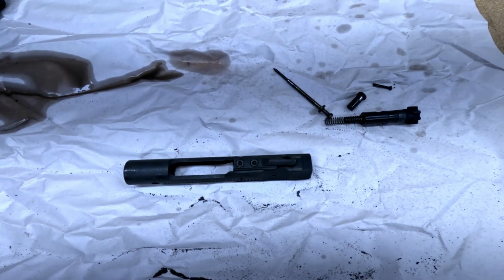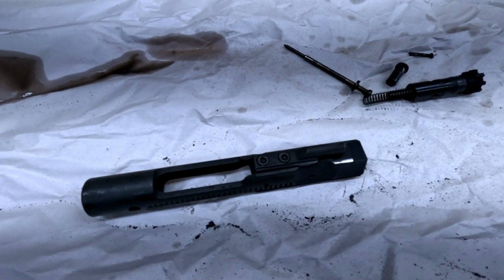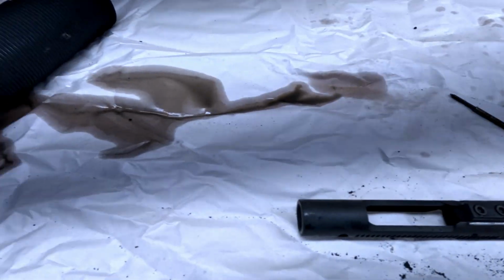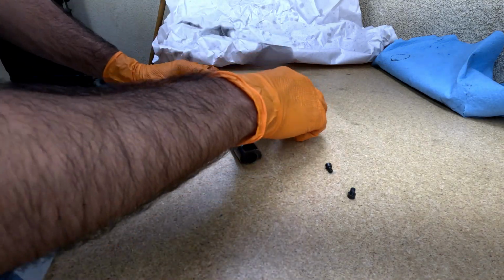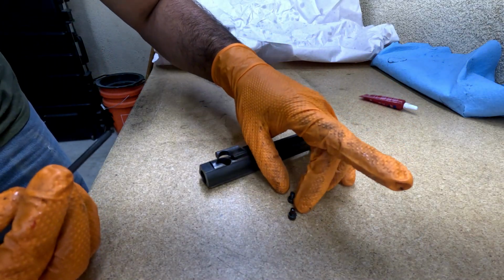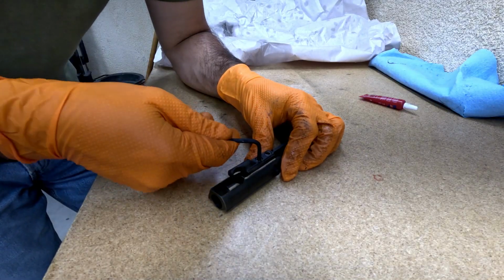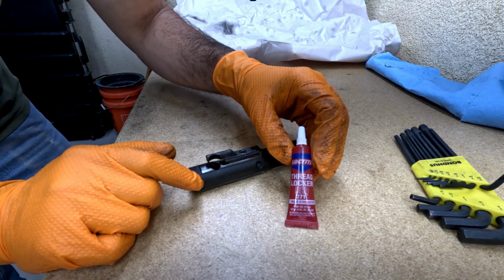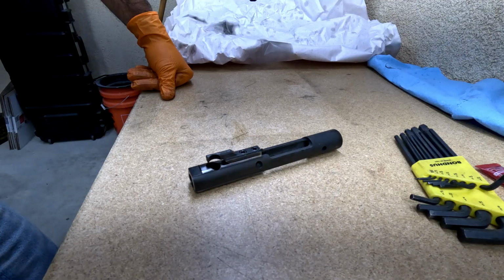Broad River Tactical, CMMG radial delay blowback (Gas?) Key issues